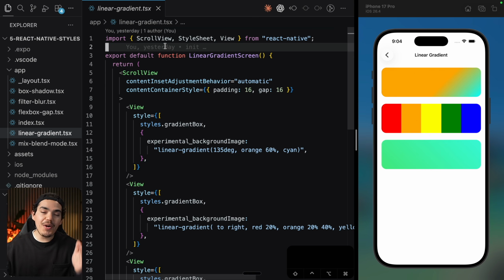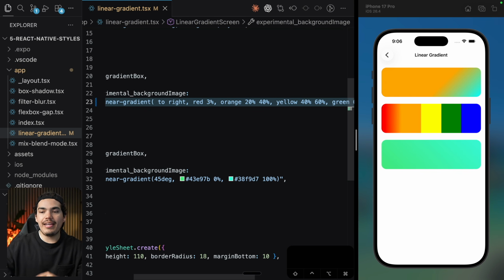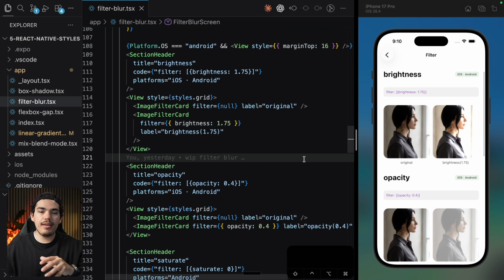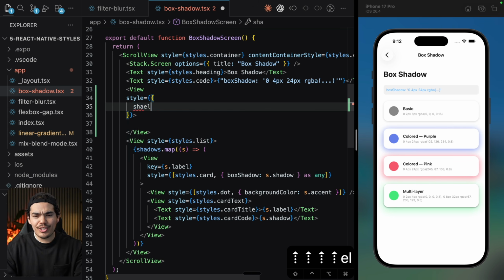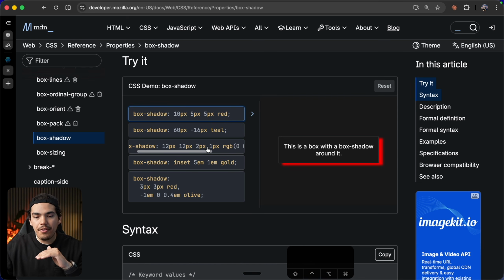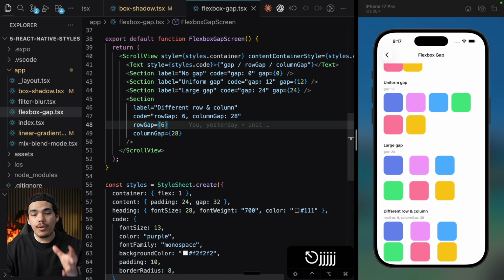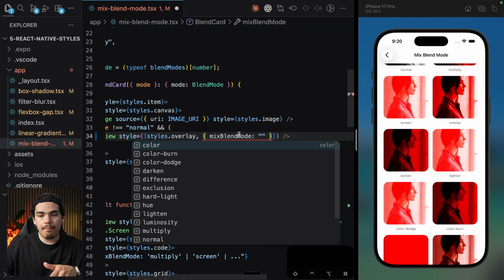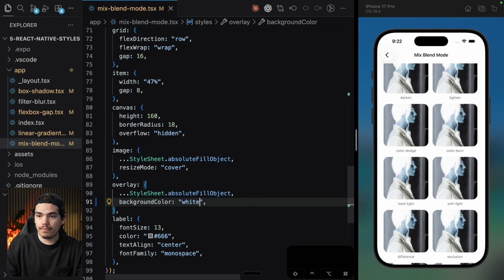Stop Writing React Native Styles Like It's 2022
Five built-in React Native style properties — Linear Gradient, Filter, Box Shadow, Gap, and Mix Blend Mode. Even AI agents consistently get wrong.

Timestamps
00:00 Intro
00:42 #1 Linear Gradient (backgroundImage)
02:14 #2 Filter
03:14 #3 Box Shadow
05:05 #4 Gap
05:56 #5 Mix Blend Mode
07:17 Bonus: Free Agent Skill